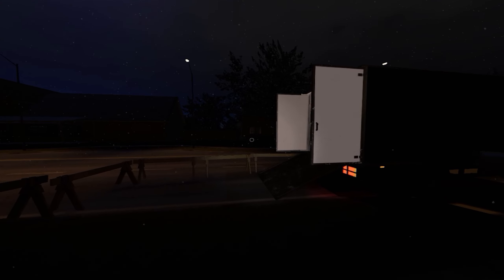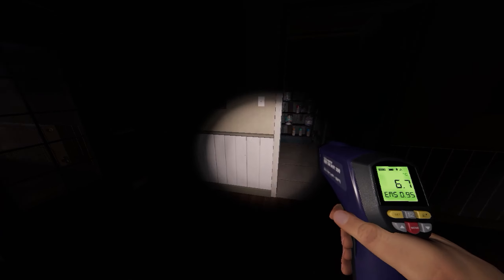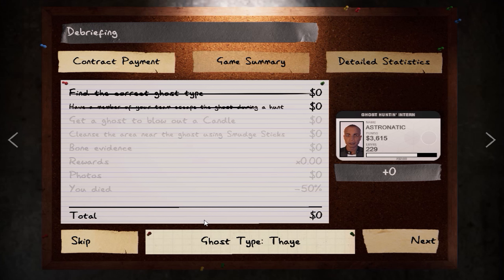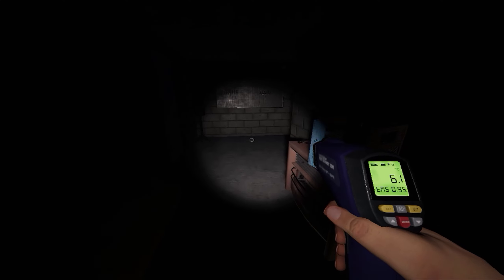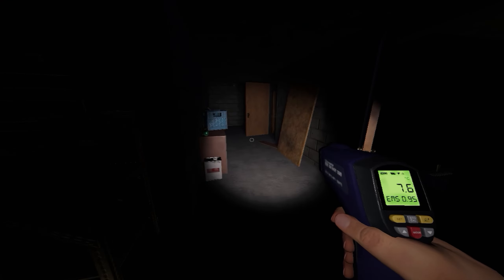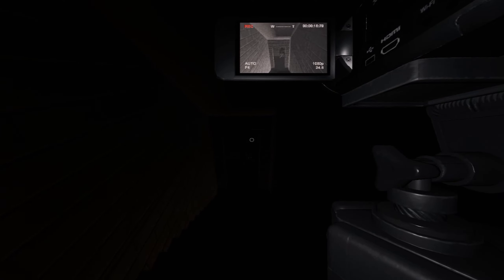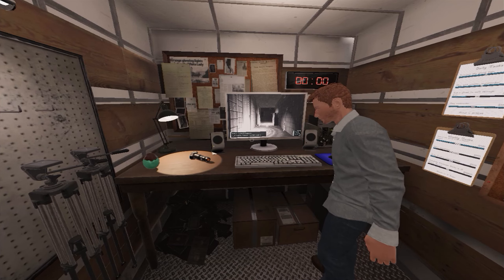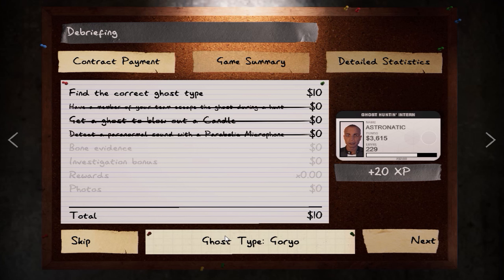I'm Not Giving Up, I Want This 3k (©Copyright)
➜Socials